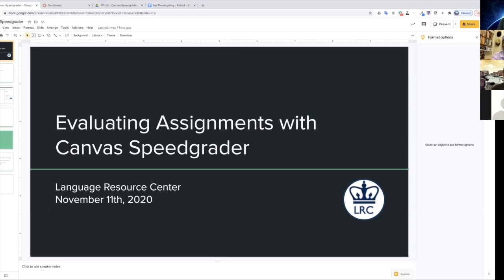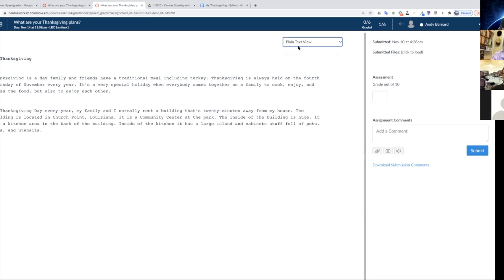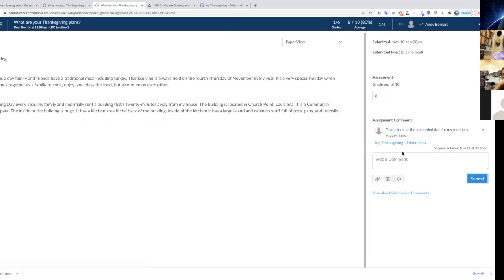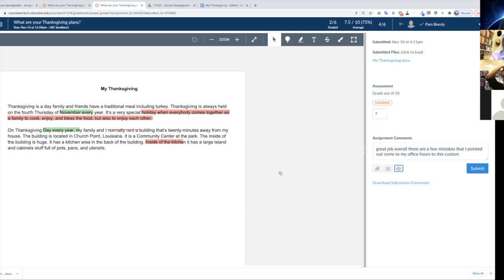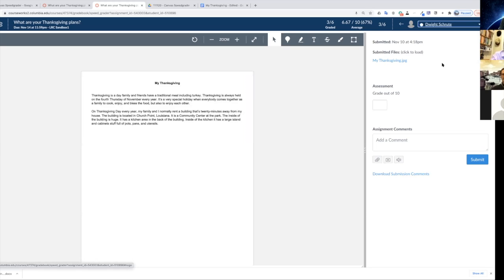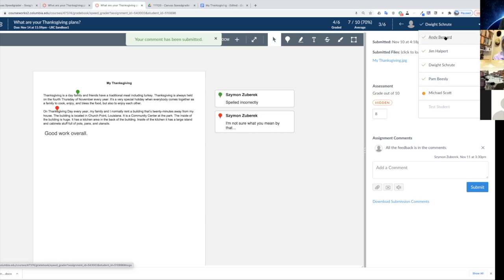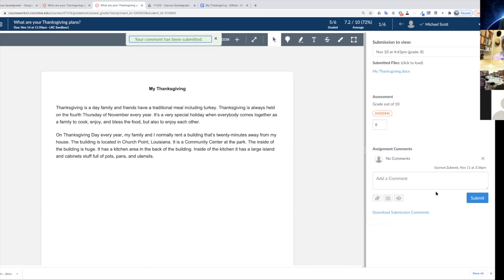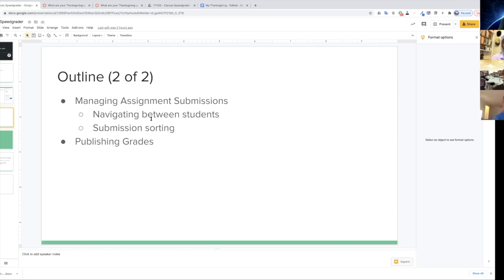Fundamentals of Canvas - Speedgrader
This workshop takes a closer look at the Speedgrader function.  Speedgrader allows you to view and grade student assignment submissions in one place using a simple point scale or complex rubric.  In this workshop we will review how to use Speedgrader's various affordances to assess and grade student submissions and manage course assignments.